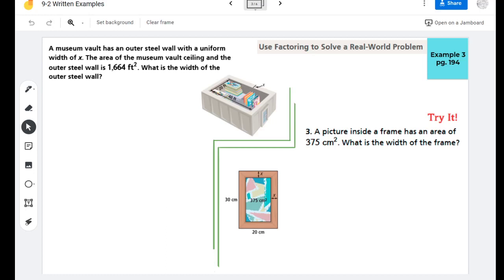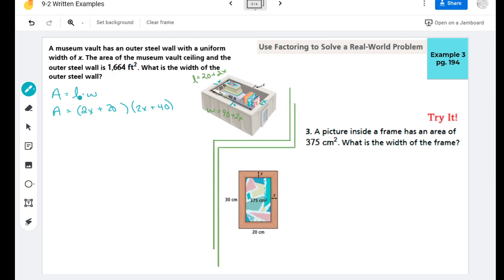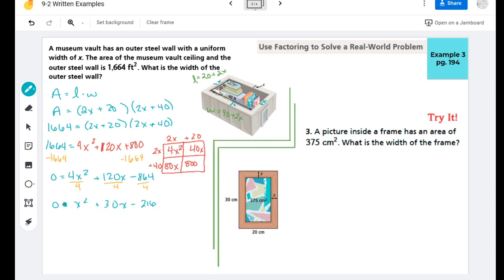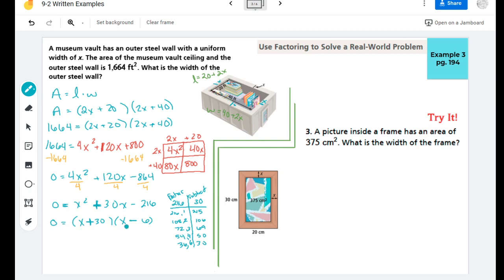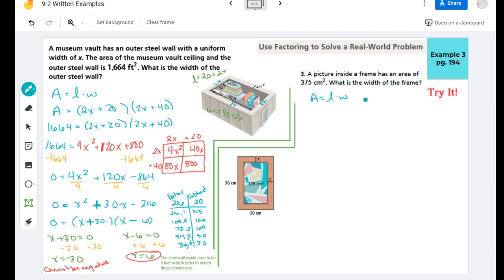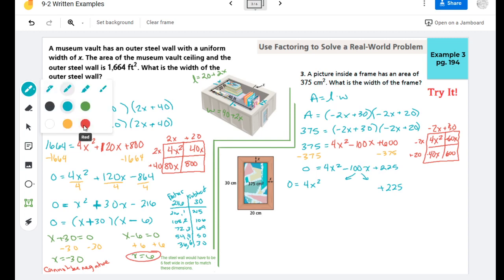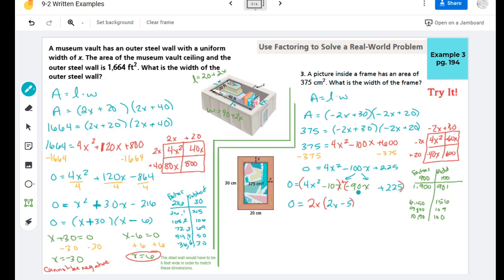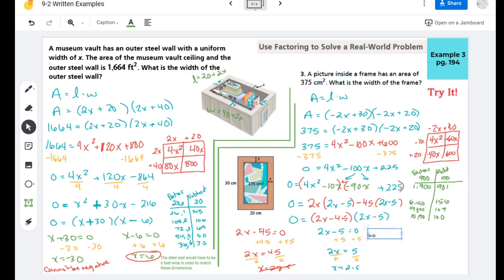Use Factoring to Solve a Real-World Problem